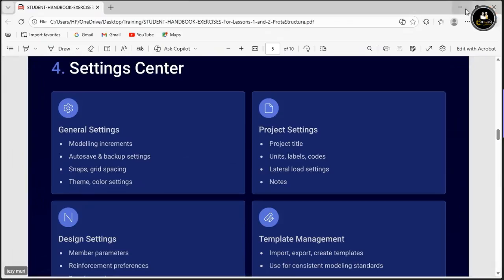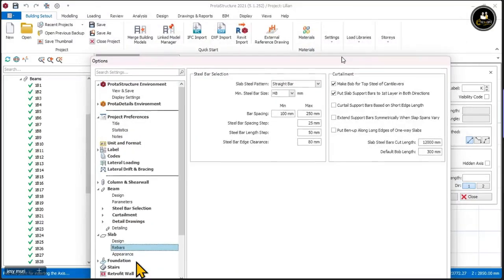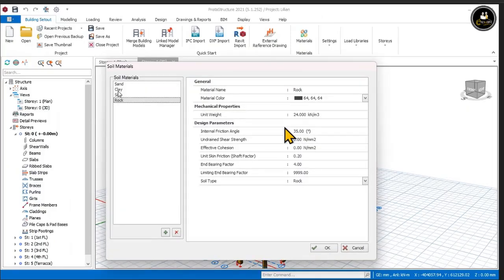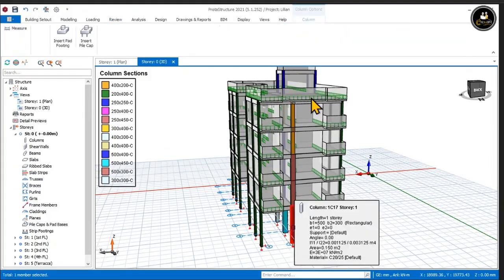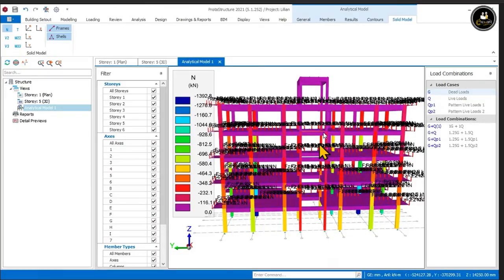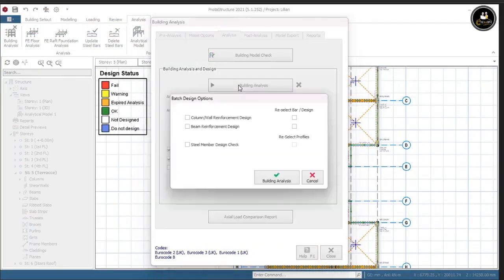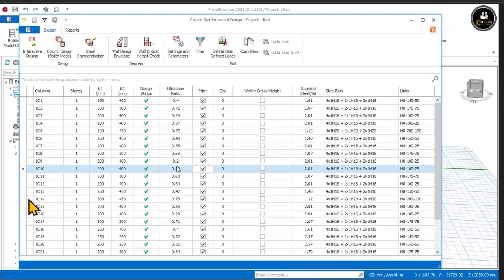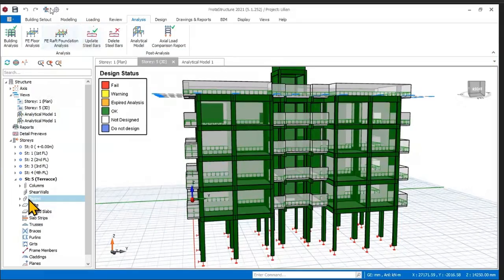Full G+5 RC Building Design & Checks ProtaStructure Walkthrough | With Eng. Jesse (Kenya)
Dive into a complete G+5 Reinforced Concrete (RC) Building Design and Structural Checks using ProtaStructure.